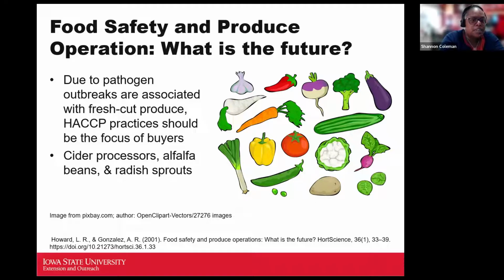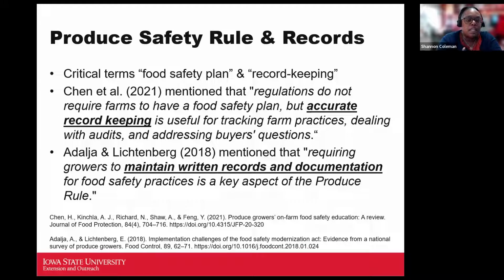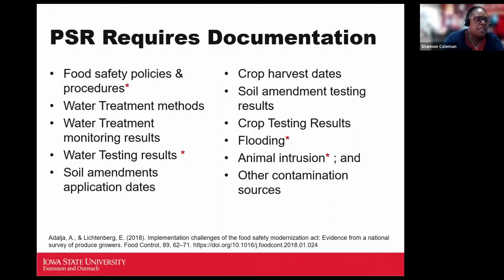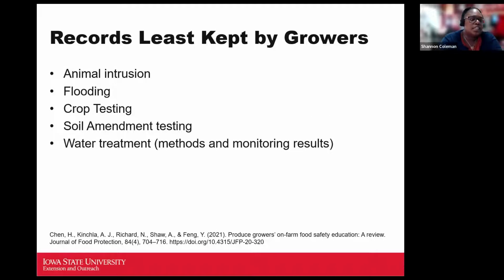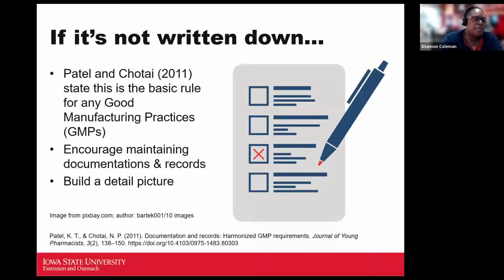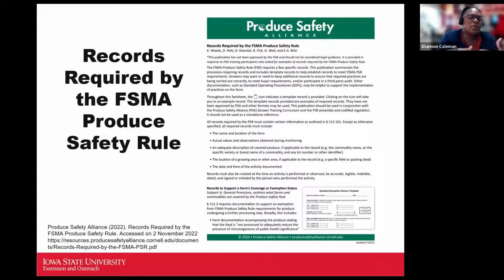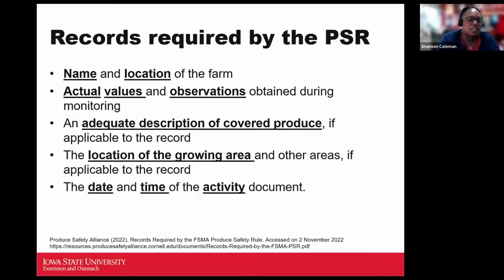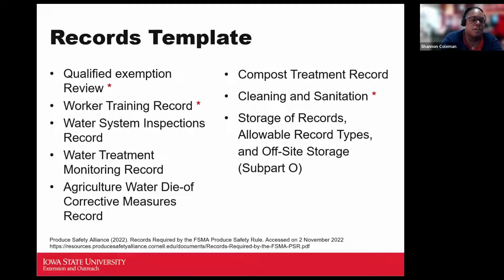Record Keeping- Dr. Shannon Coleman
Webinar title: Farm Safety Record Keeping Best Practices

In this clip, Dr. Coleman presents on on-farm record keeping. She discusses the following points:
-Food safety and produce operation
-Produce safety rule and records
-Produce safety rule required documentation
-Records most & least kept by growers

For those interested in learning more about the instructor: Shannon Coleman received her bachelor's and master's degree in Food Science and Technology from Alabama A&M University. She received her doctoral degree in Animal Science from Colorado State University. Coleman currently serves as an Associate Professor and State Extension Specialist in the Food Science and Human Nutrition department at Iowa State University. Coleman's Extension and Outreach work includes developing and disseminating food safety curricula and resources for emerging, very small, and small food manufacturers in Iowa. Using various evaluation theories, her research evaluates food manufacturers' attitudes, intentions, and behaviors towards following food safety practices. In addition, Coleman has expanded her outreach and research to fill gaps in improving food safety and the local food system from farm to table, including developing curriculum and resources for youth, adults, and gardeners.